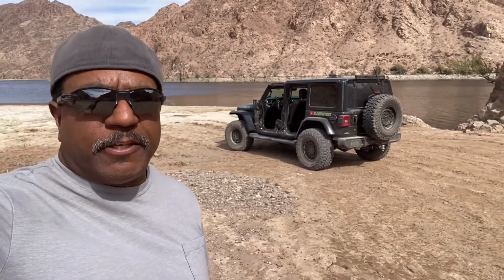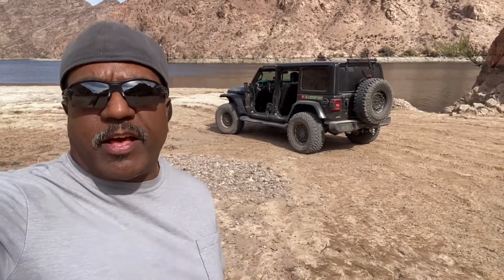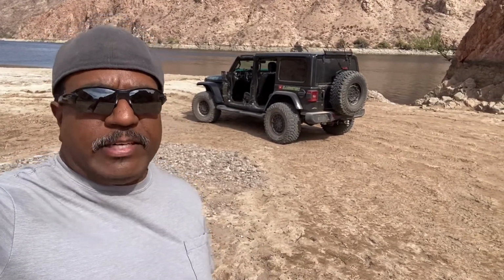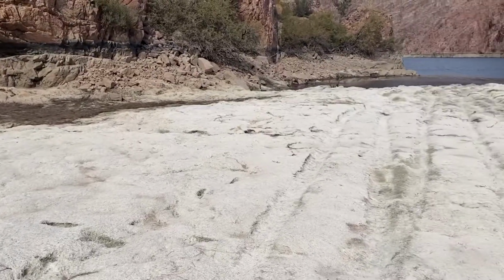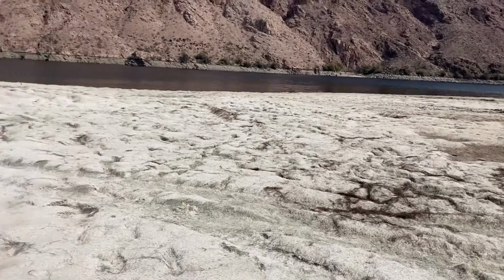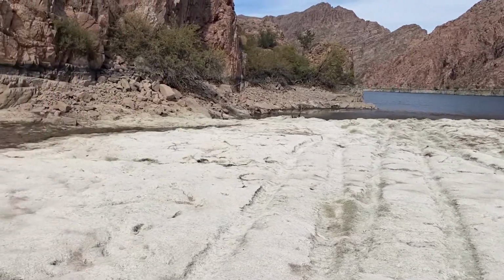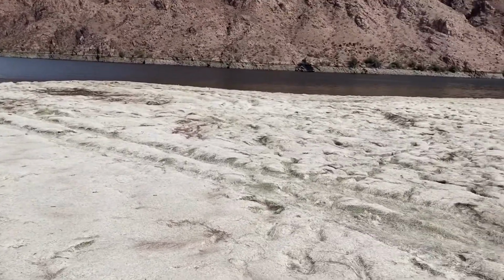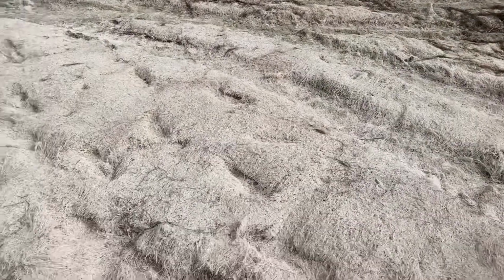Journey To The Waters Edge - Burro Wash - Jeep Wrangler Off Road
Burro Wash Trail - Boulder City NV